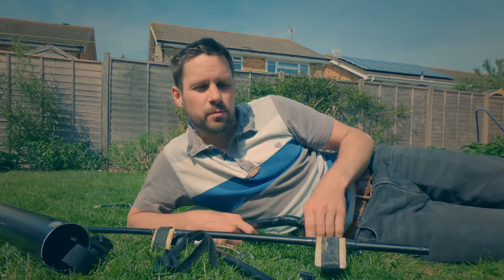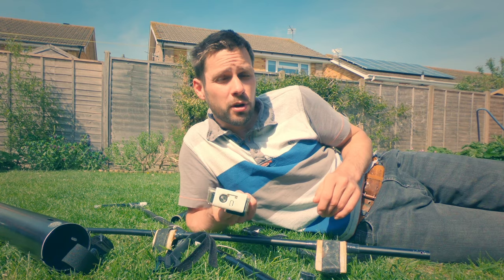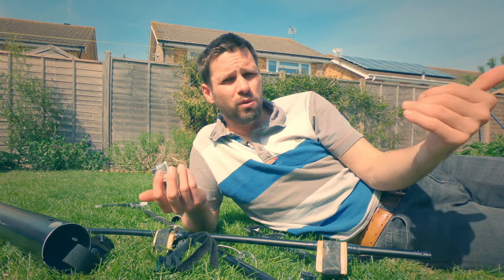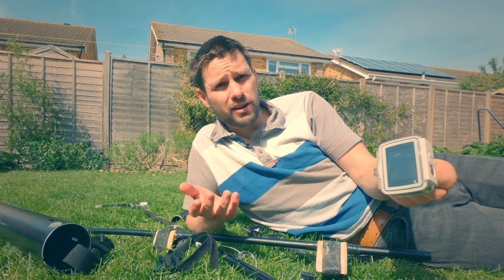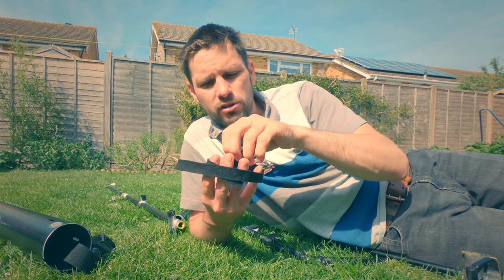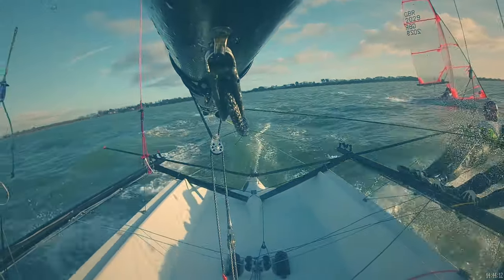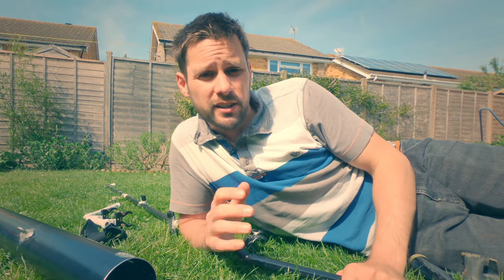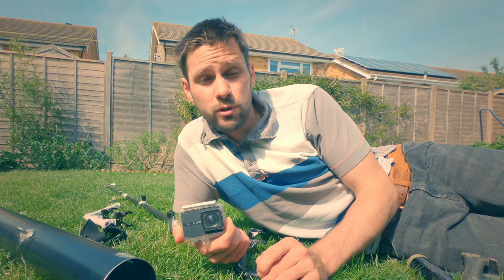FIVE Tips for Self-Coaching with an Action Camera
Action camera's allow amateurs to analyse their performance in a way only previously possible with a dedicated coach. Here are my top five tips to get the most from self-coaching using action camera's.

In addition I go through the mounts I use the most often and why.